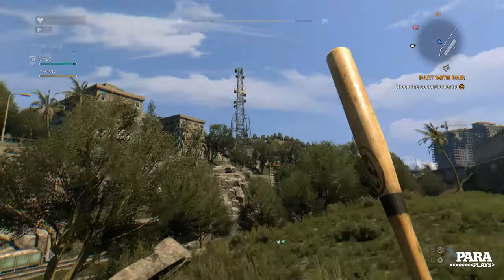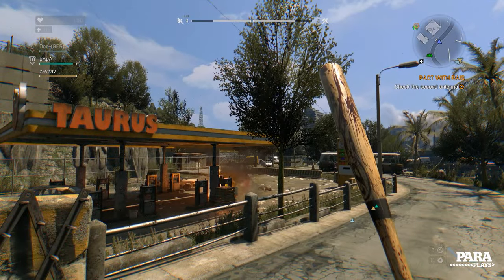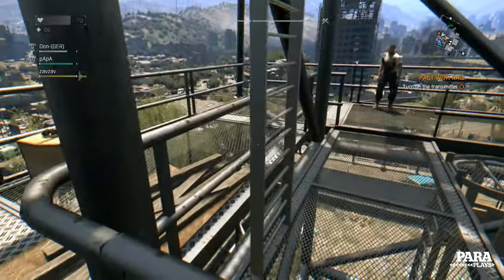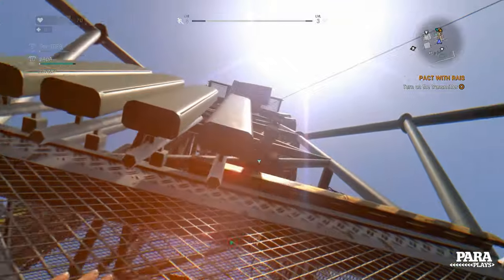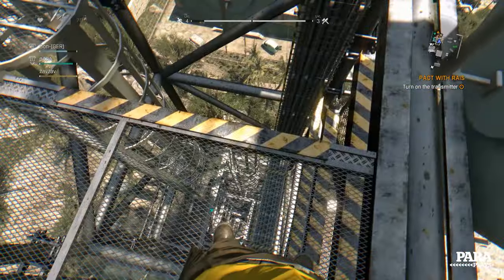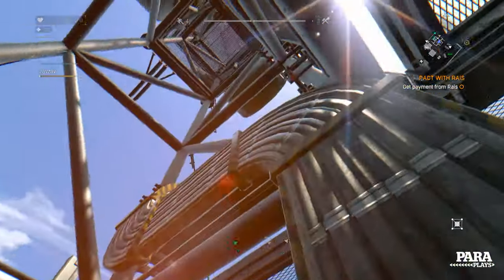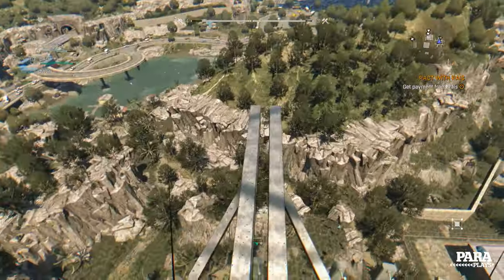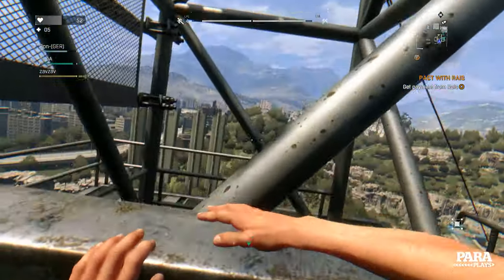Tower Zombie Climb : Don't Look down : Dying Light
Some Para Pakour in Dying light.. just don't look down. Gulp.